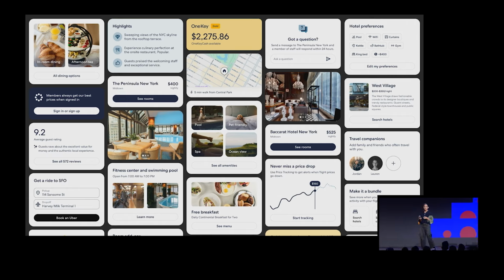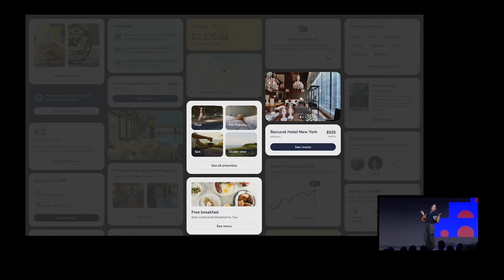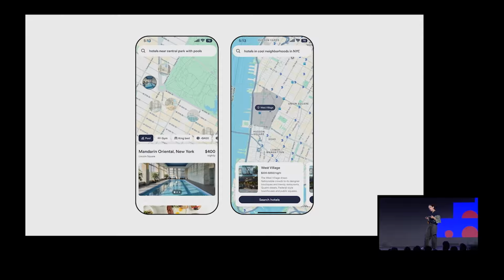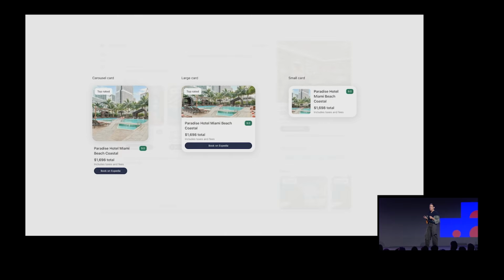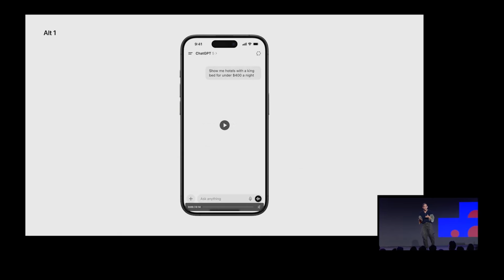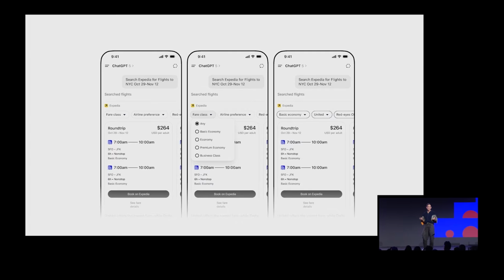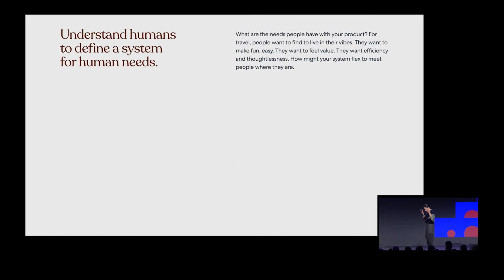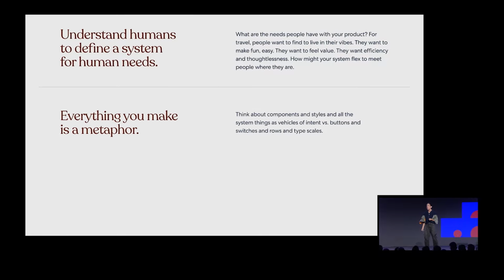Design systems for infinity | Schema by Figma 2025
Join Rachel Been, SVP of Design at Expedia Group, for her Schema by Figma 2025 talk, “Design systems for infinity.”